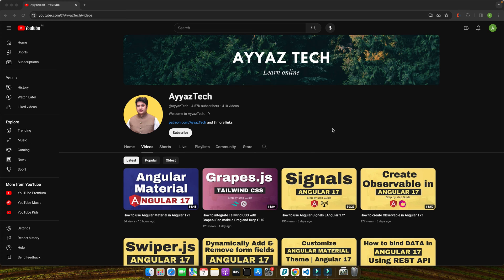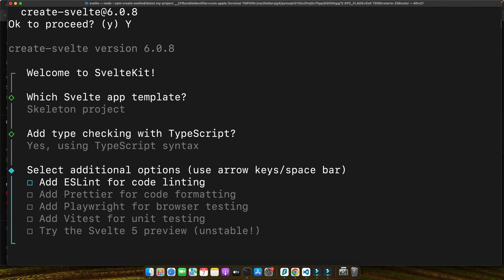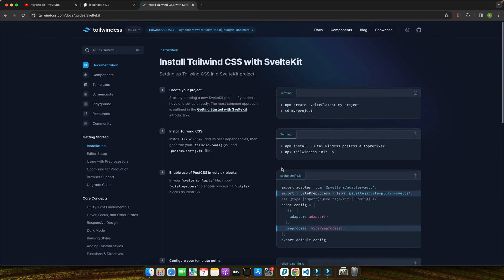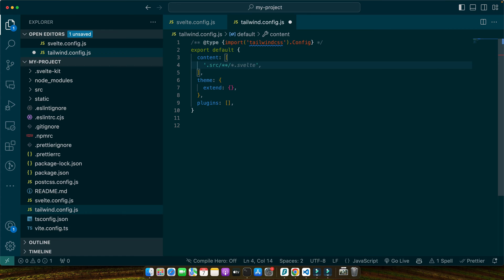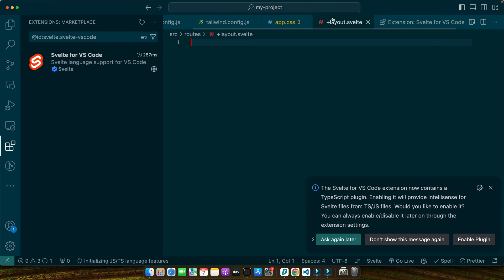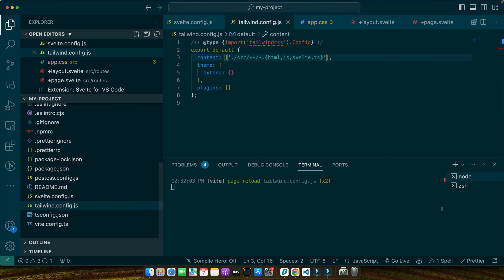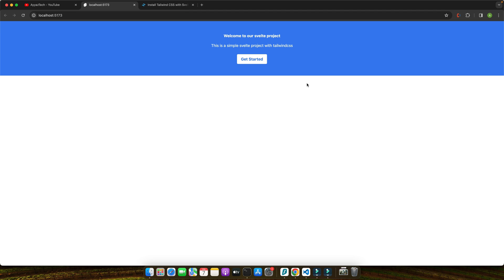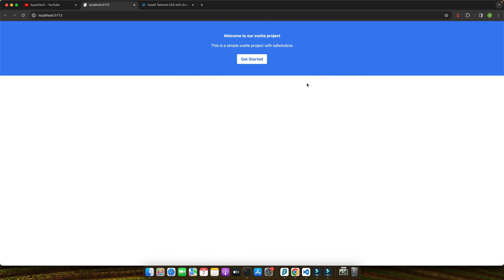How to use Tailwind CSS in Svelte?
Hostinger offers:
- Easy-to-use control panel
- 24/7 customer support
- 30-day money-back guarantee
- And more!

I have successfully demonstrated how to integrate Tailwind CSS into a Svelte project, enhancing design capabilities and improving workflow efficiency.

Chapters:
00:00:00 - Introduction to integrating Tailwind CSS into Svelte
00:01:09 - Setting up a new Svelte kit project
00:03:52 - Installing Tailwind CSS dependencies and initializing configurations
00:05:50 - Configuring Tailwind CSS paths for template files
00:08:01 - Adding Tailwind base components and utility layers to the CSS file
00:09:03 - Importing CSS file into the layout component for global styling
00:11:36 - Applying Tailwind utility classes to components for rapid styling
00:14:02 - Recap of the integration process and encouragement for further exploration and experimentation